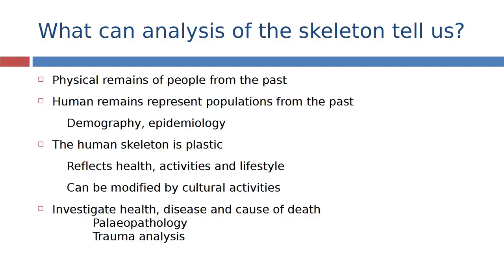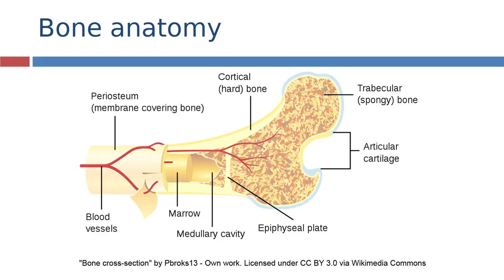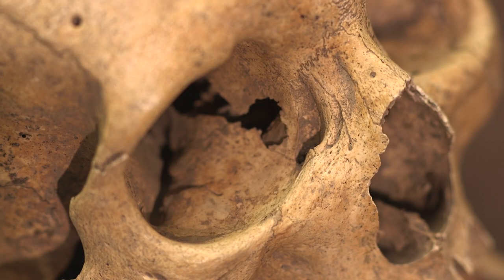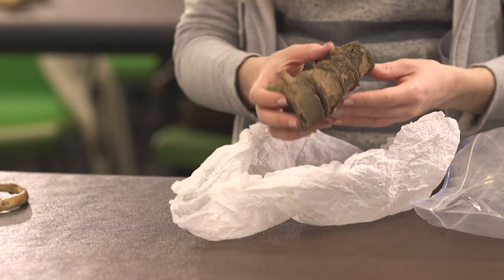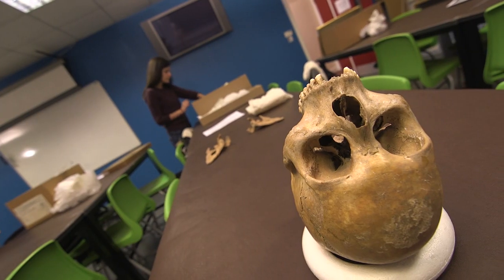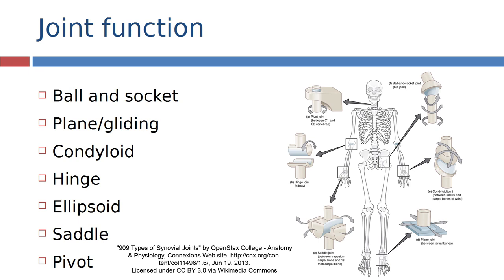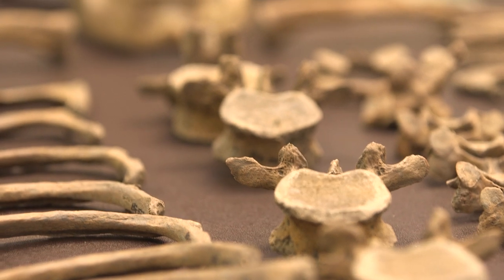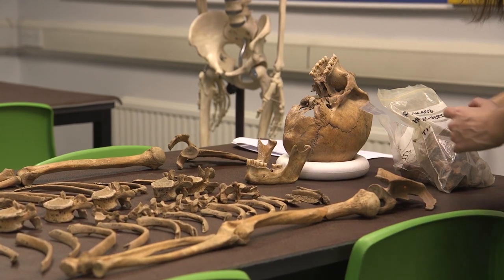Skeletal Anatomy & Function - Human Osteology Introduction 1 of 4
Sheffield Archaeology - Dr Elizabeth Craig-Atkins